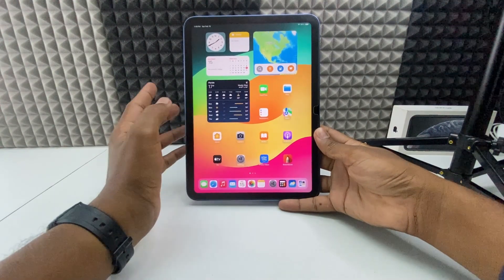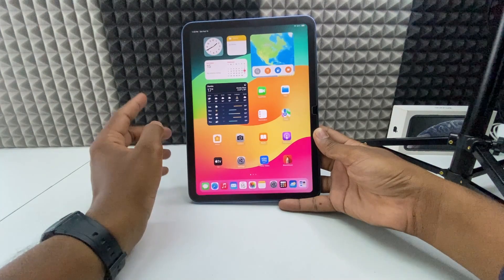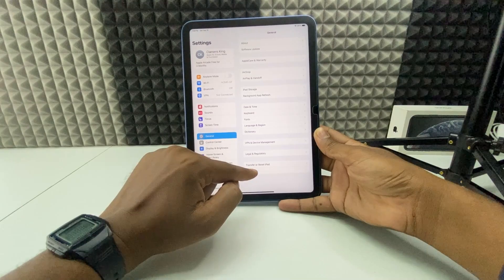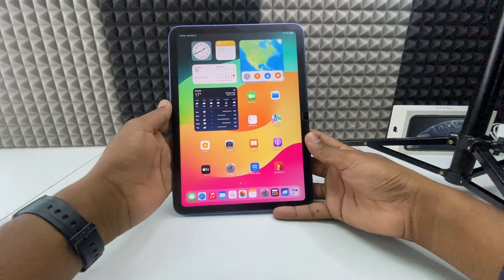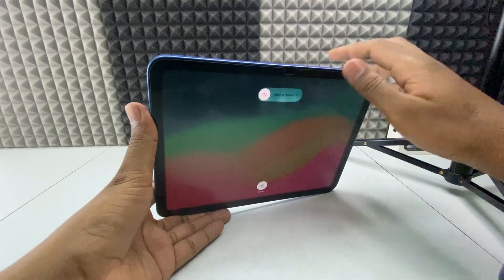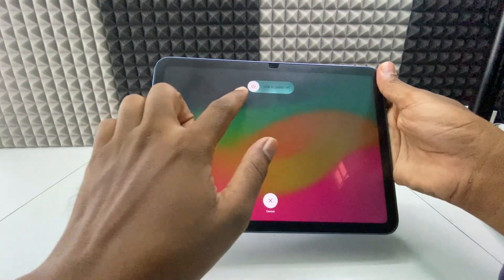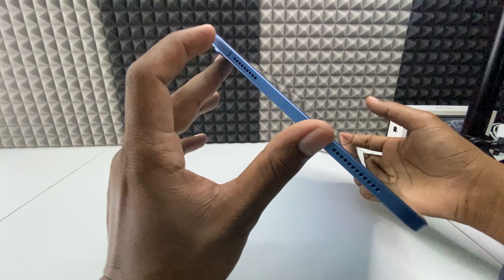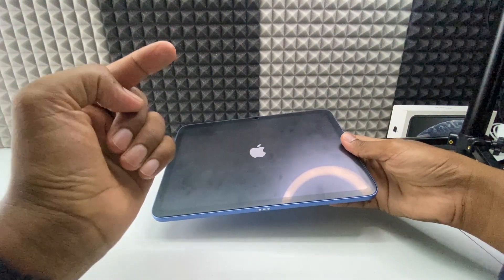How to Turn Off iPad 10th Generation! (2025)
How to Turn Off iPad 10th Generation in 2025? In this video, I show you how to turn off ipad 10th generation in settings & using buttons. Actually, You can easily turn off/on your ipad 10th generation.